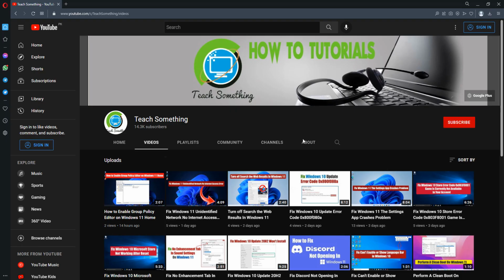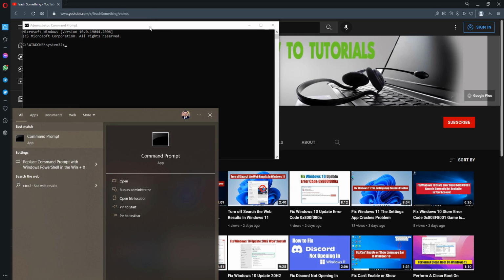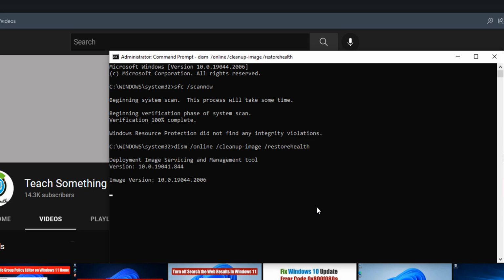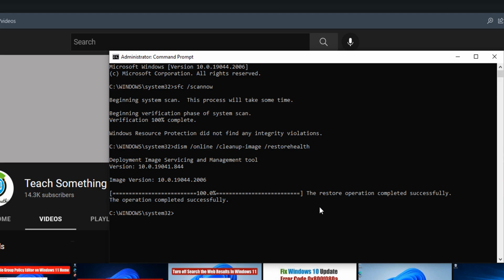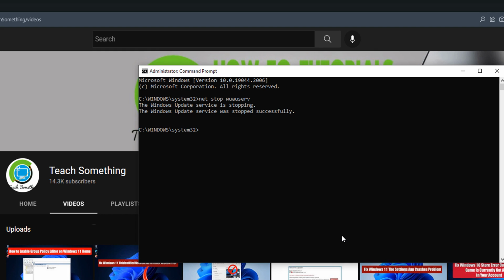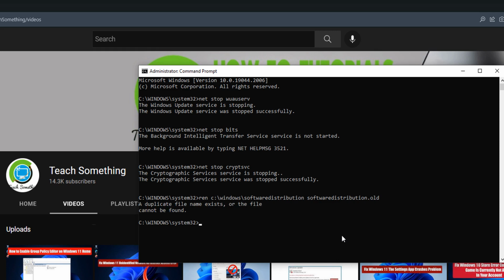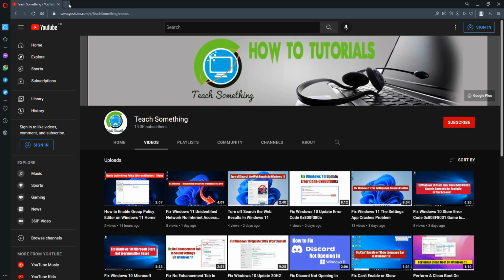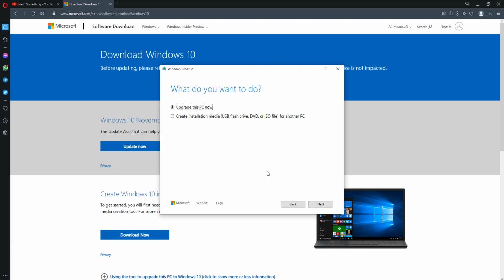Fix Windows 10 Update Error Code 0x80070012